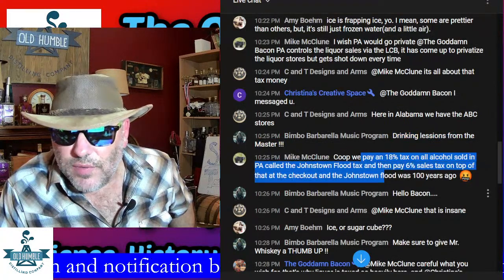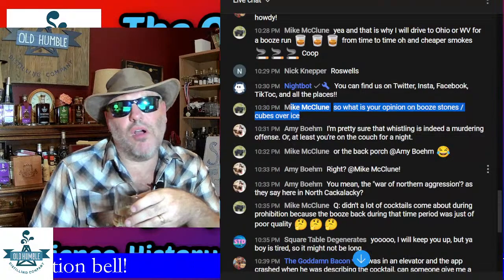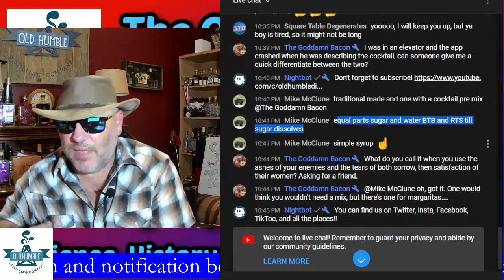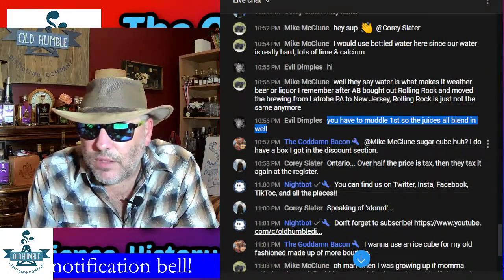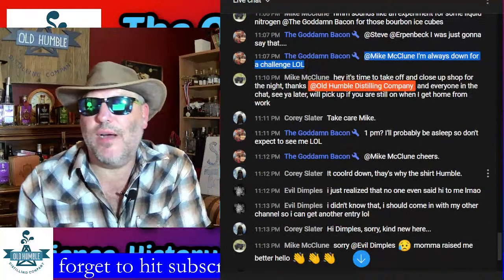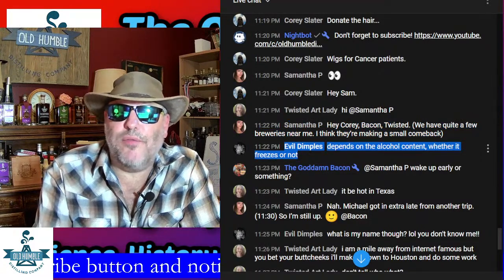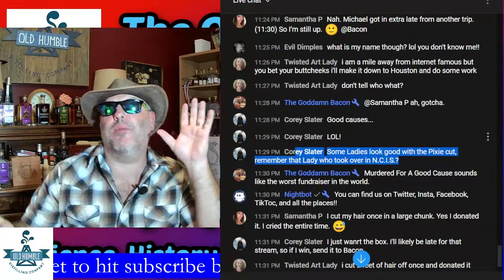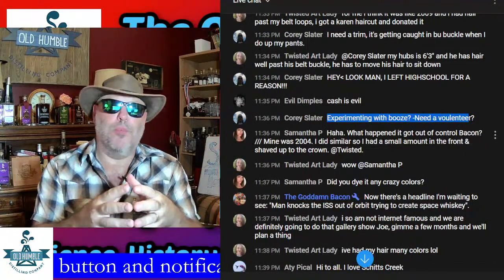How to drink Old Fashioned Cocktails | Old Humble Whiskey Happy Hour | Episode 80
What's an Old Fashioned? Why do they call it an Old Fashioned? What's in it? Is a hand made Old Fashioned better than a pre-mix Old Fashioned? How do you drink an Old Fashioned cocktail?

I'm here for you to answer those questions. Grab your cocktails and let's get to it. We're unpacking the timeless classic, the Old Fashioned. We're going to answer the question "What's an old fashioned" and possibly poke holes in the boogie, stuffed shirt, full of themselves bartenders who are going to try to tell you how to drink your drinks. Bottoms up folks! Let's get at it!

The second half of the show will be, as always, a full on open chat, so bring your topics and let's riff on it.  So tune in already!!

Theme music:  Billy in the Lowground by Nat Keefe and Hot Buttered Rum

The Old Humble Distilling Company is Texas's finest little whiskey distillery. We make international award winning whiskey as well as the National Whiskey of Texas. You can find our whiskey all across the state of Texas and soon we'll be traveling the country spreading the good word from coast to coast.

Thanks for stopping by, and remember:  life is too short for bad whiskey. Be proud, drink Humble.

Find Old Humble at…
And at Spec's all across the state of Texas!!
And of course, on the original social media ap, your local bar.